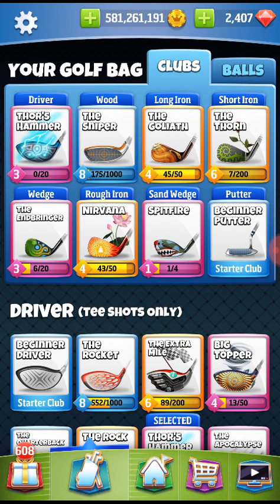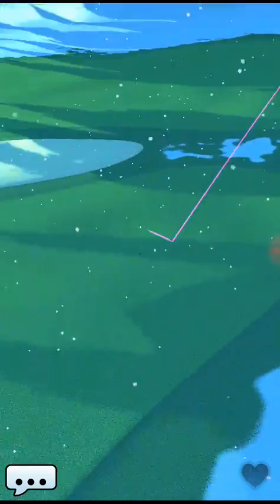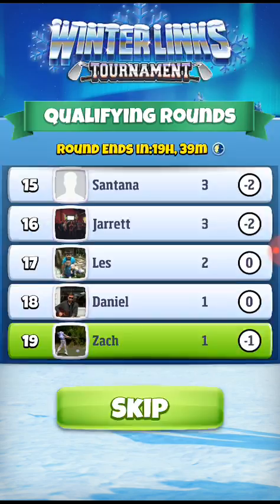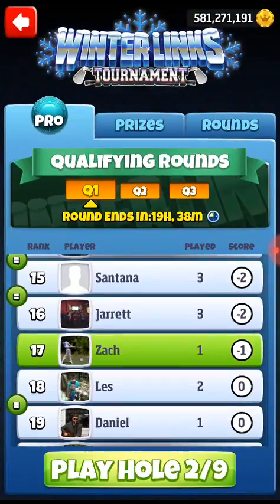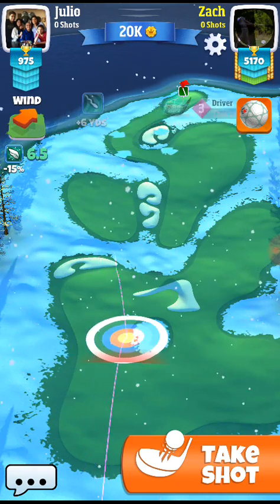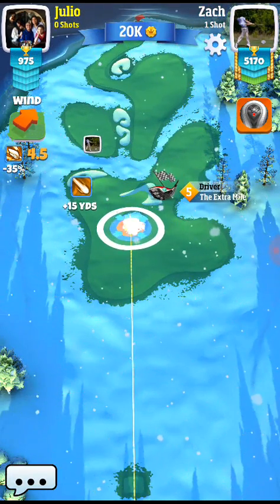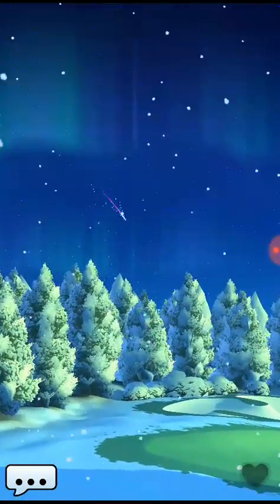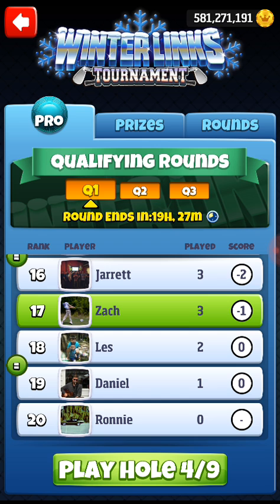Golf clash winter links tournament with ring adjustment discussion